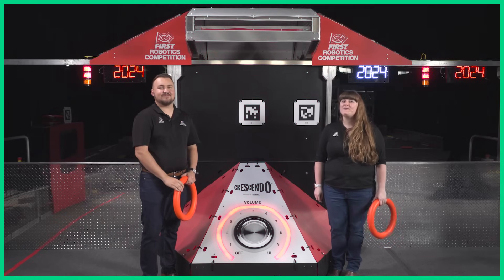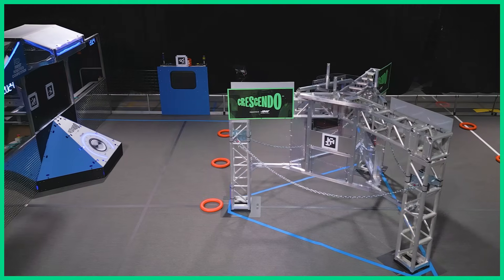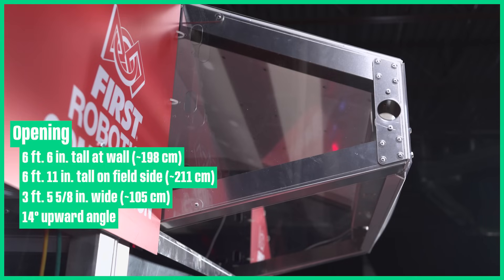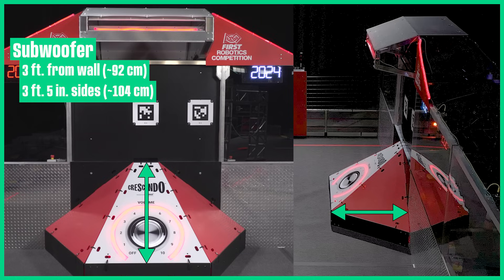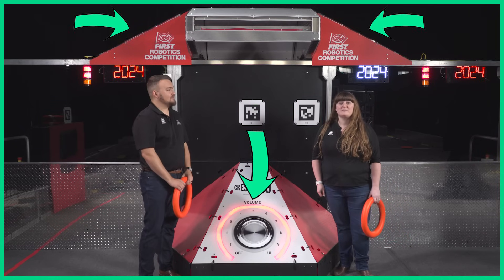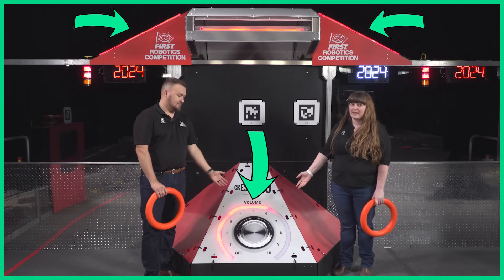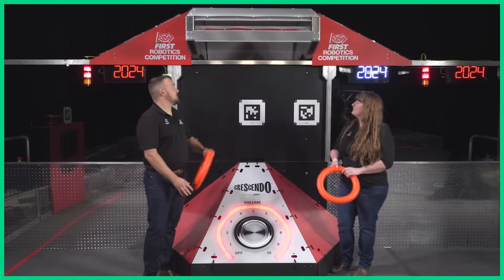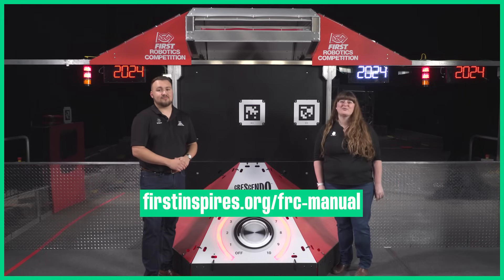2024 Field Tour Video: Speaker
2024 FIRST Robotics Competition CRESCENDO presented by Haas Field Tour Video: Speaker